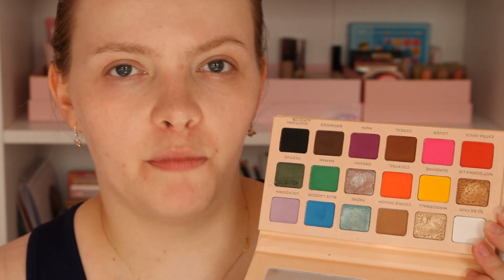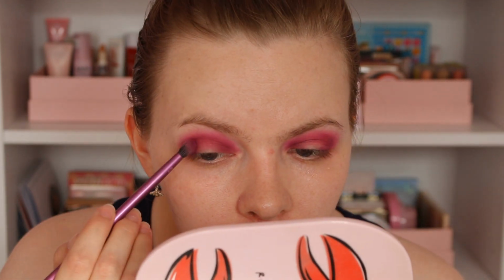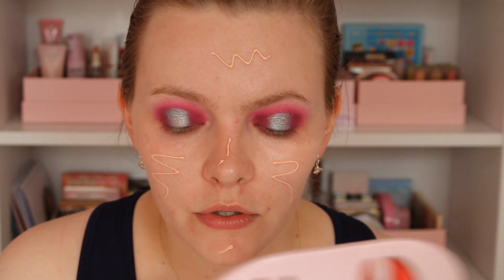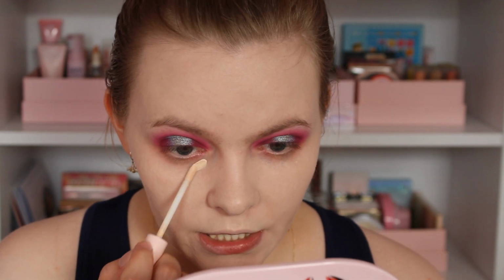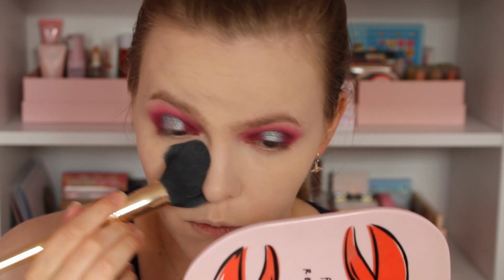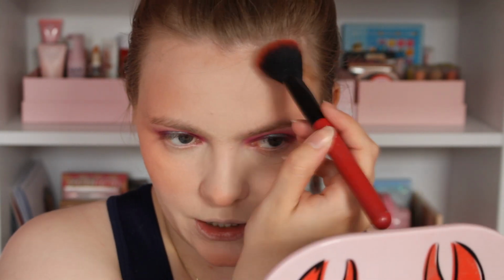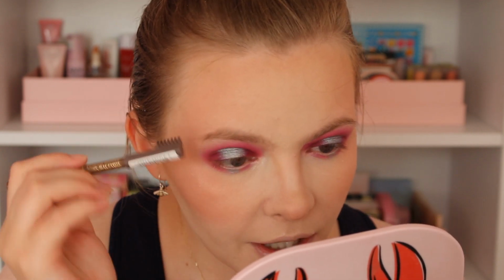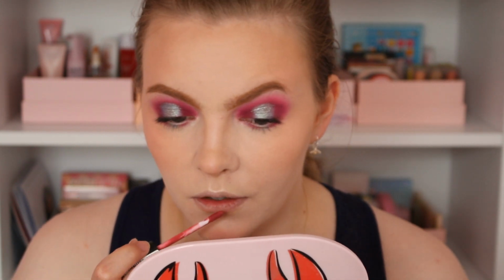FULL FACE OF MAKEUP I'M DECLUTTERING | 2023 DECLUTTER | Effys Place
Today I'm showing you a full face of makeup products that I'm getting rid of!

All of my declutters are filmed and uploaded on my channel so I thought I would film a video of me using a bunch of the products! One thing I have learnt from this video is that non of the products are bad, they just don't get used in my collection and they're mostly old and need to go! As always with my declutters I will offer most of the makeup to my friends, but if they don't want stuff unfortunately it will go in the bin. I hate having to put makeup in the bin, and I try to hold on to my makeup and us it as much as possible, but sometimes it's simply not possible.Hopefully in the future I will find better ways to dispose of it.

If you enjoyed this video please give it a big thumbs up and drop me a comment to let me know how you've been!
On my face:

Primer - @MakeupRevolution Revolution PRO - Pore primer
Foundation - @wetnwildbeauty - Photofocus foundation matte (Soft Ivory)
Concealer - Barry M - Fresh face perfecting concealer (FFPC1)
Powder - @CollectionCosmetics1 - Lasting perfection sheer loose powder matte (2 - Translucent)
Blush - @wander_beauty - Trip for two blush and bronzer duo
Bronzer - Revolution - Ultra sculpt and contour kit (C01 Ultra Fair)
Highlight - @beautybay - Powder highlighter (Flash)
Eye primer - @toofaced - Shadow insurance
Eyeshadow - @sophdoeslife X Revolution - Super spice palette
Mascara - @KVDBEAUTY - Go big or go home mascara
Brow pencil - @BourjoisUK - Brow reveal eyebrow pencil (002 Soft Brown)
Brow gel - Wet n Wild - Browsessive brow shaping gel (Blonde)
Lipstick - @MUAcosmeticsTV - Velvet matte long-wear liquid lip (Dash)